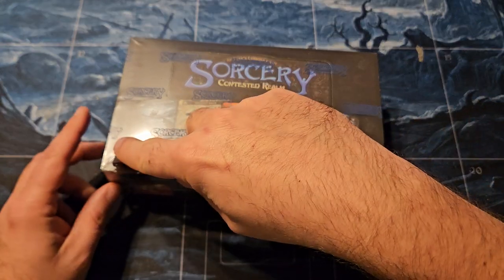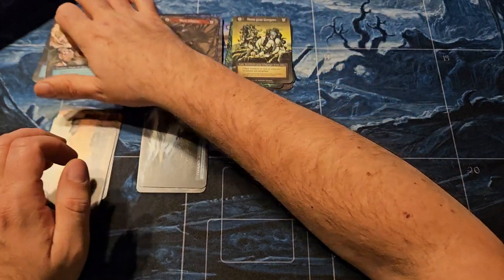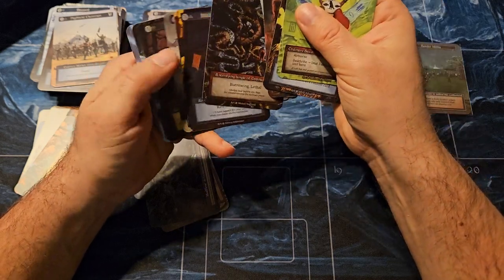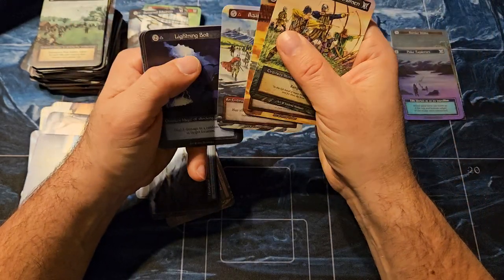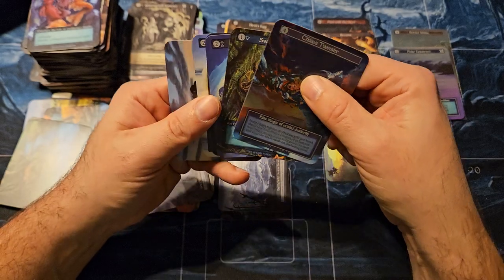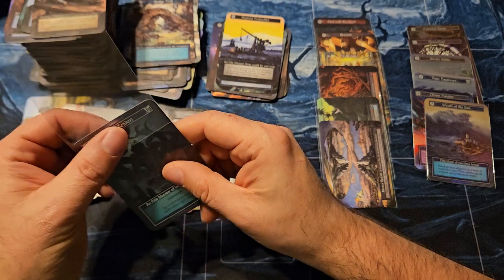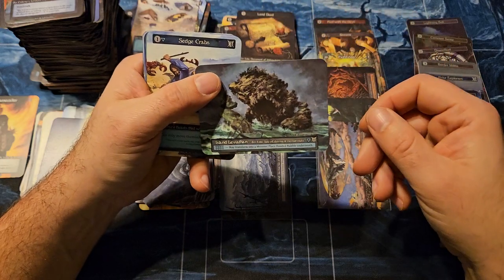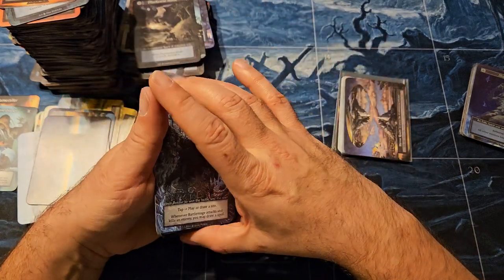Sorcery Beta - Another strong box of playables!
Cracked into this box mid-December.  No real big hits out of the box, but there were plenty of playable cards out of the box.  I was excited for the many foils that ended up as Elites over the number of Ordinary foils.

Check out my Facebook page as well for announcements and other things